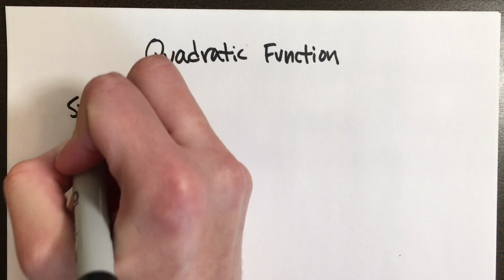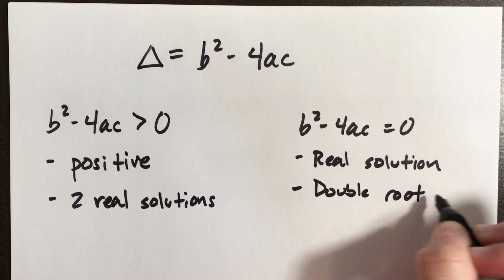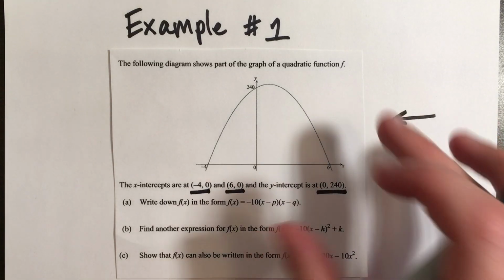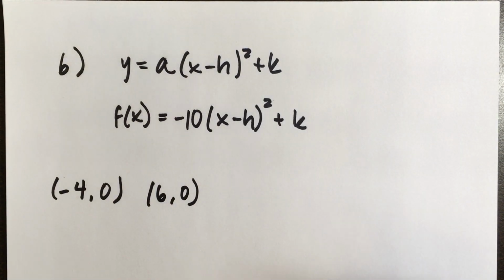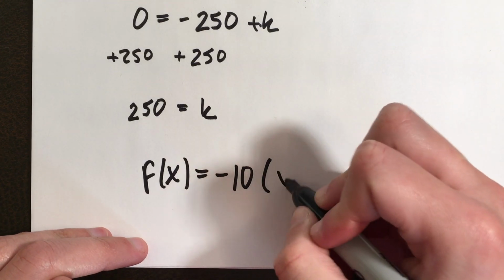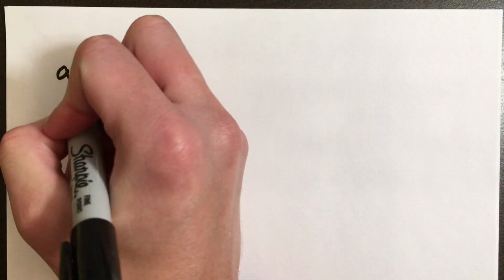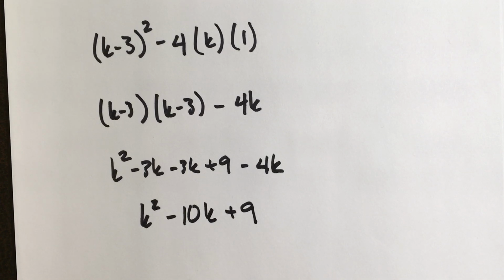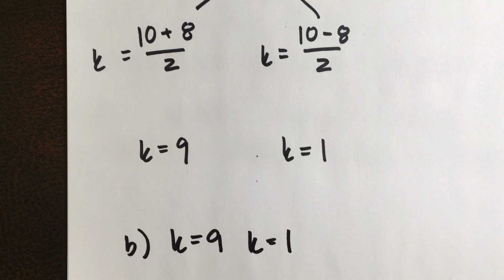Quadratics Math Video Project - Aaron Dudor B3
Small editing error at 9:00, please skip ahead to 9:16